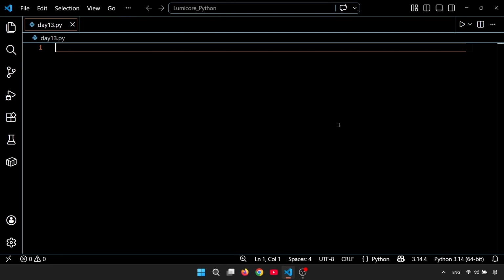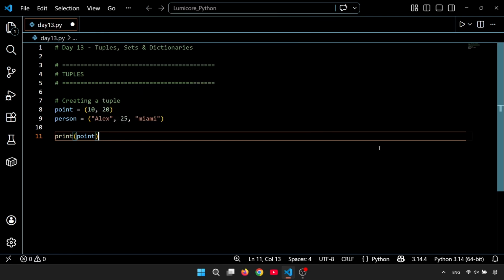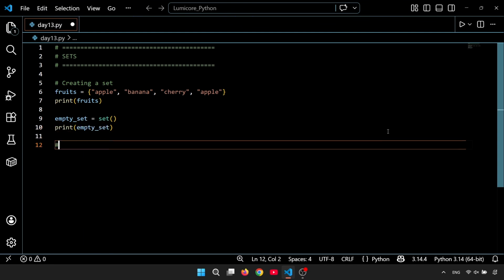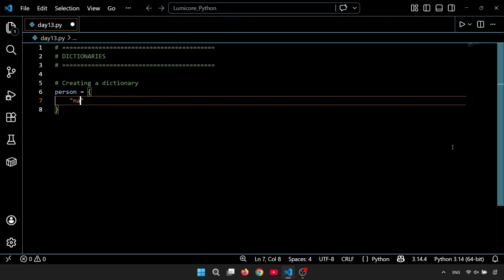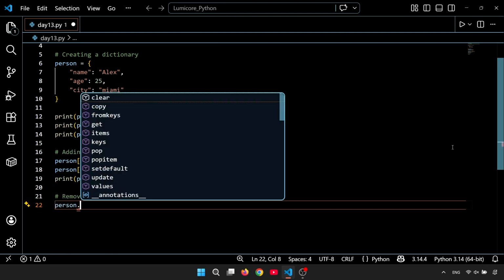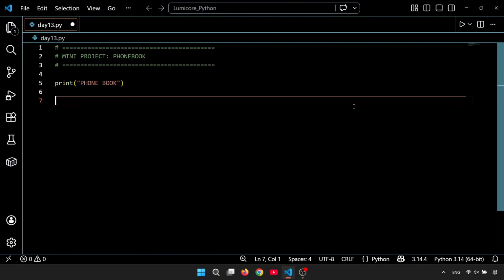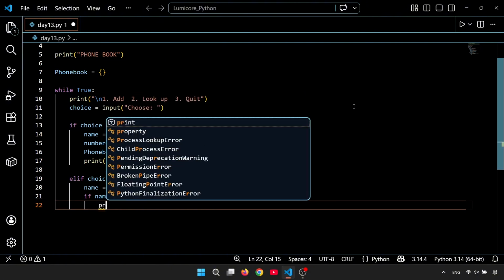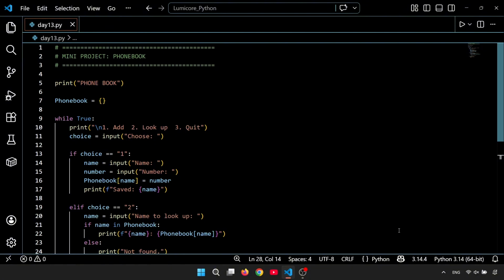Python Tuples, Sets & Dictionaries Explained (Lumicore Labs - Day 13)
In this lesson, you'll master three essential Python data structures beyond lists.

✅ What you'll learn:
- Tuples: Immutable ordered collections
- Tuple unpacking
- Sets: Unordered collections with unique elements
- Dictionaries: Powerful key-value storage
- When to use each data structure
- Mini Project: Phonebook with Dictionaries

⏱️ Timestamps:
00:00 - Intro
00:40 - Tuples: Immutable Lists
02:05 - Sets: Unordered & Unique
04:15 - Dictionaries: Key-Value Pairs
06:25 - Mini Project: Phonebook
10:00 - Next: Practice Day 6